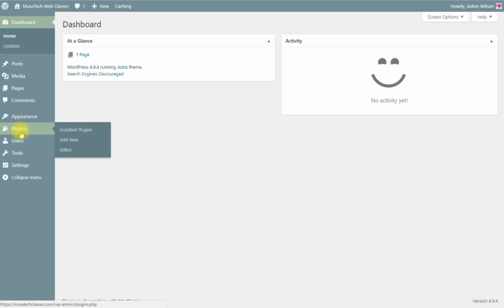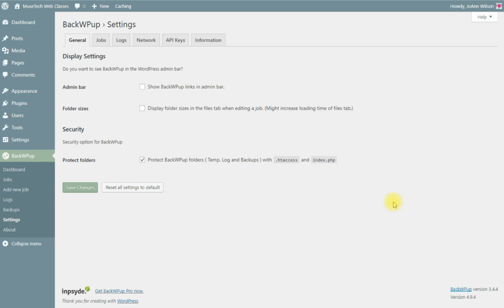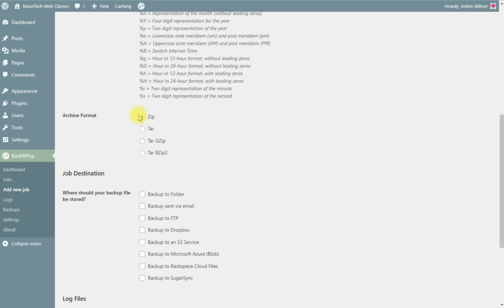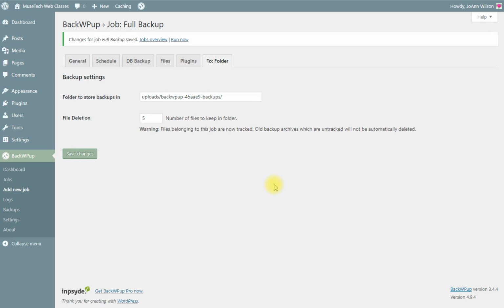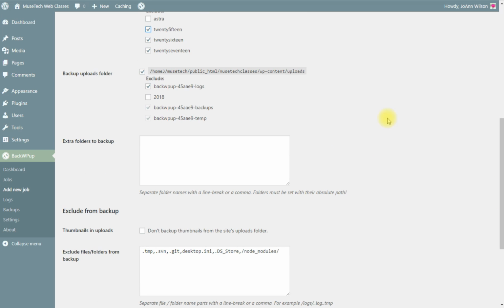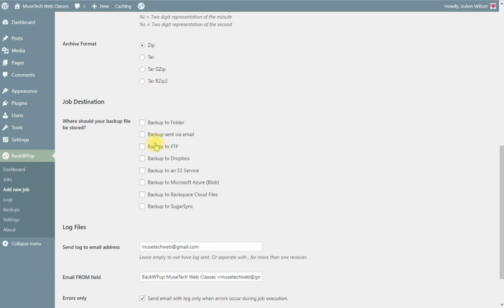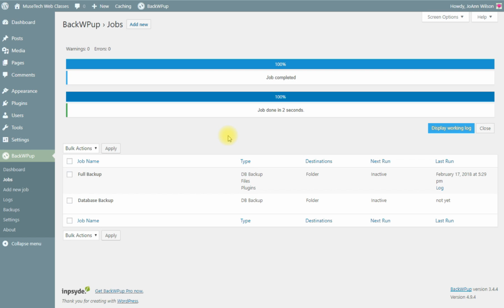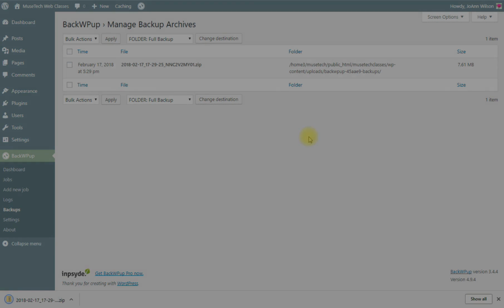How to Install and Backup your WordPress Website with BackWPup - Feb 2018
How to Backup your WordPress Website using the free WordPress BackWPup plugin by Inpsyde GmbH There are over 600,000 active installs of BackWPup.